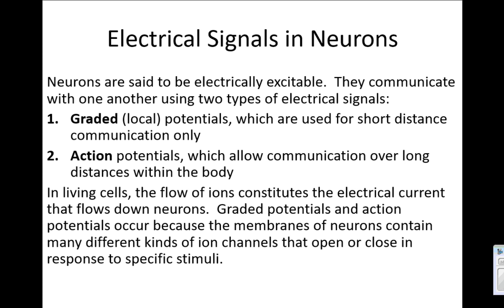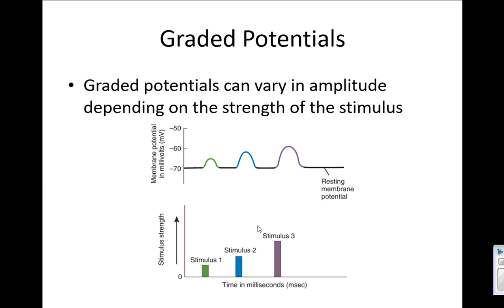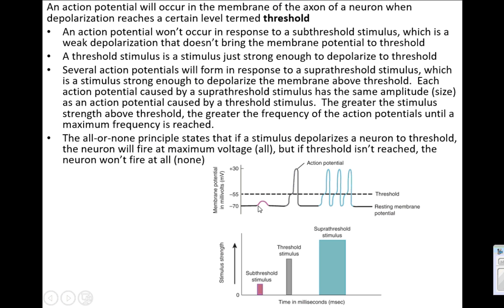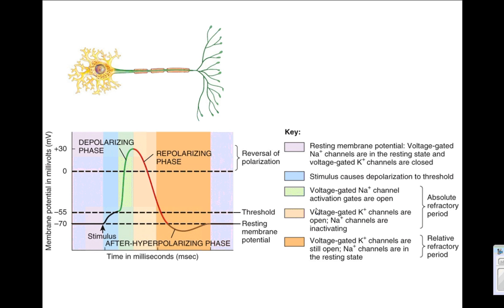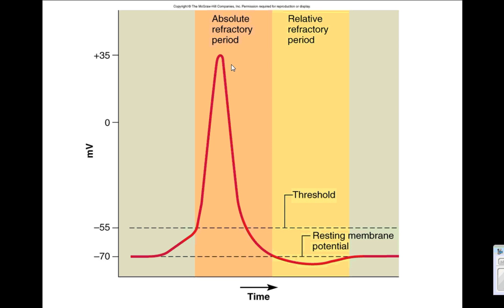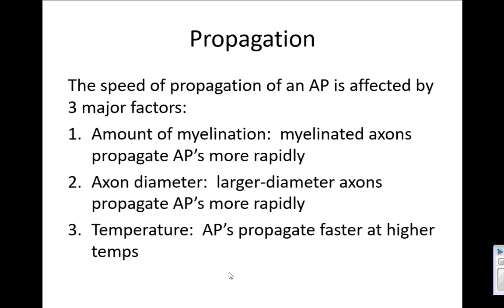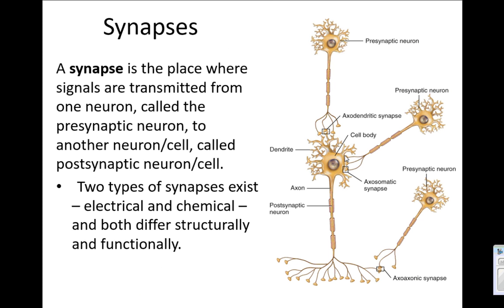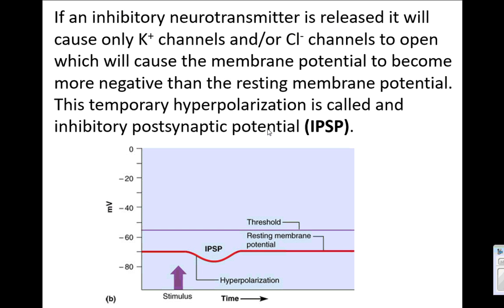Nervous Tissue Physiology II